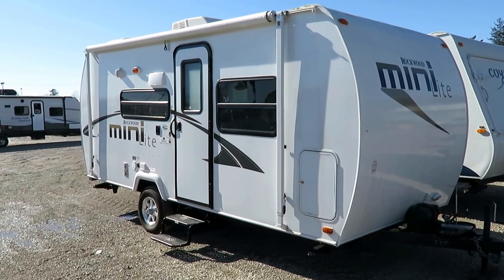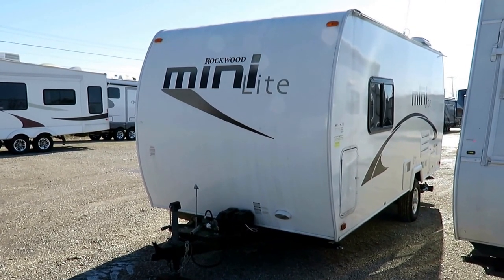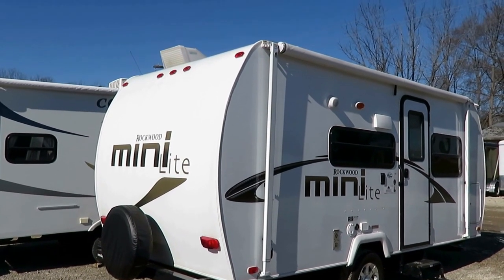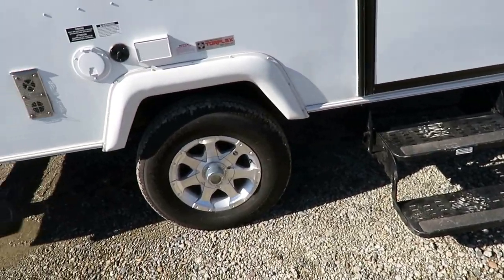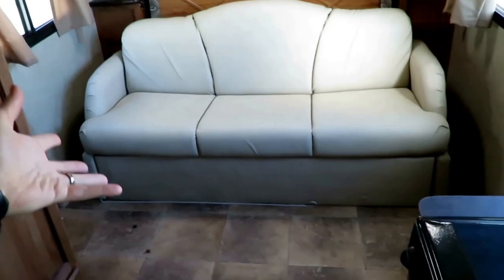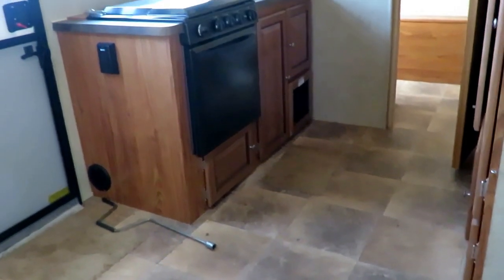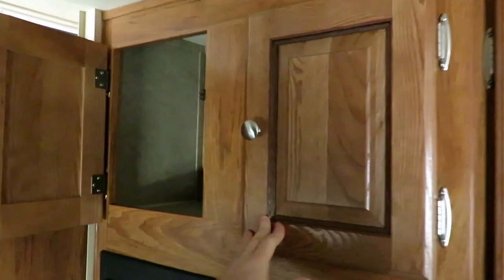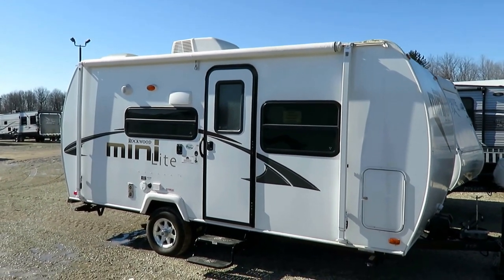(Sold) HaylettRV - 2013 Rockwood Min Lite 1901 Ultralite Used Travel Trailer